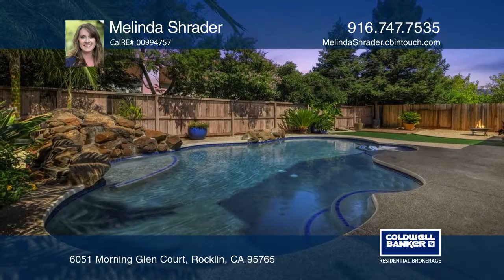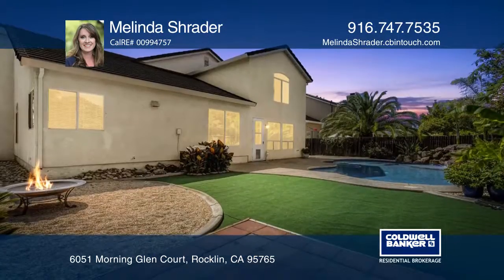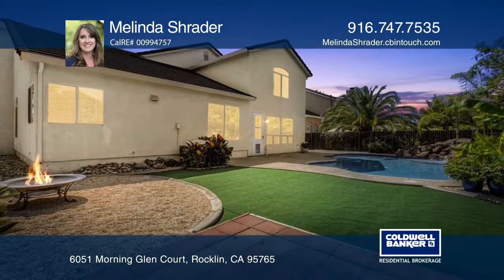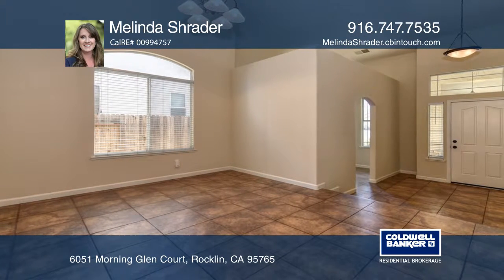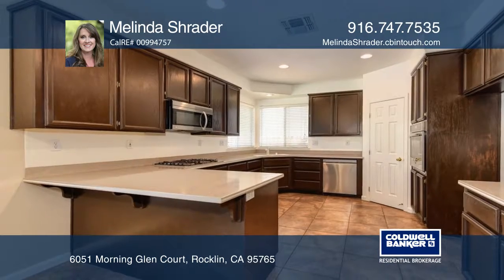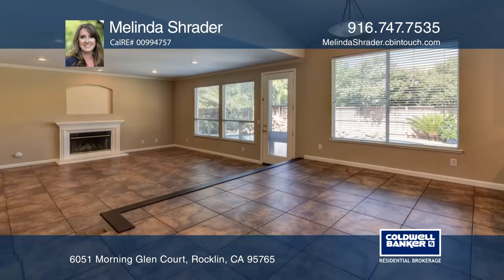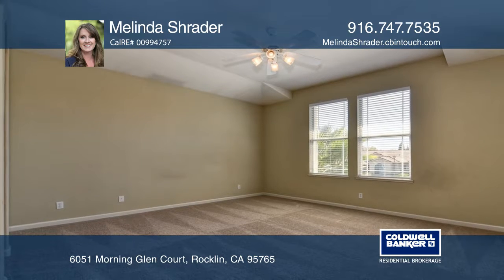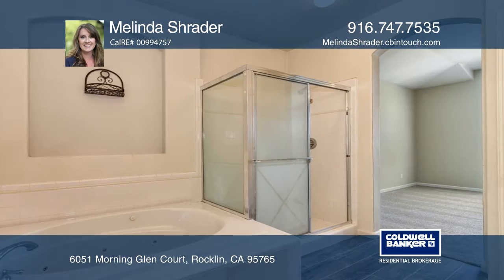6051 Morning Glen Court Rocklin, CA | ColdwellBankerHomes.com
6051 Morning Glen Court, Rocklin, CA

A spectacular Rocklin home on a peaceful cul-de-sac location is waiting for you! This four bedroom home, plus an in-home office and a bonus room, has three full bathrooms and a gorgeous built-in pool. This home has newer carpets installed in August 2019 and the interior paint has been freshened up.